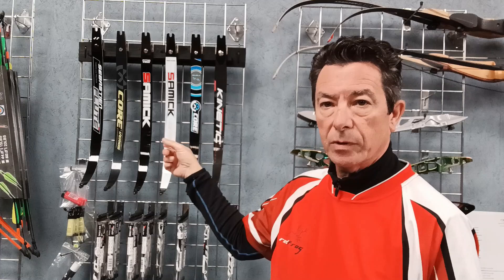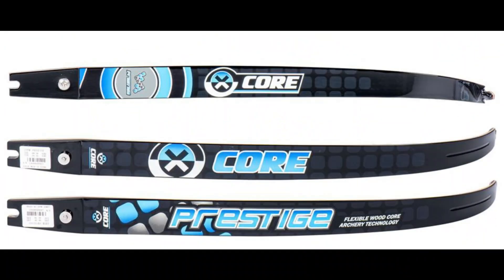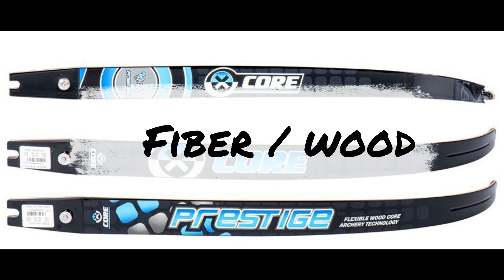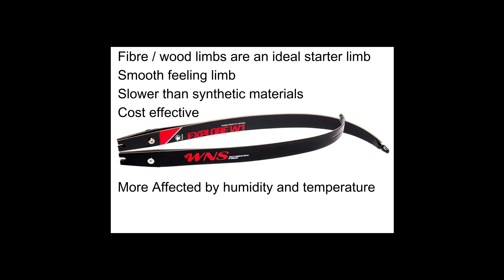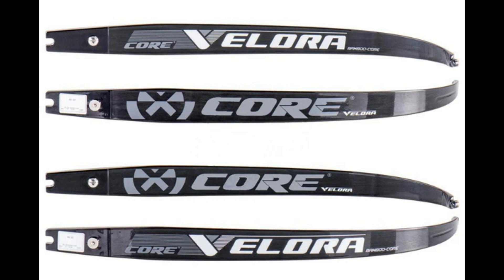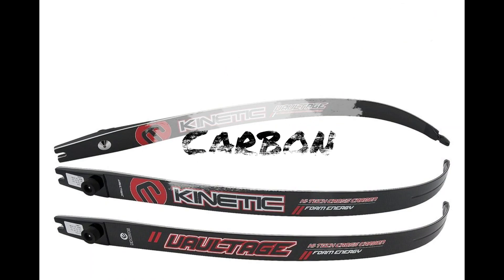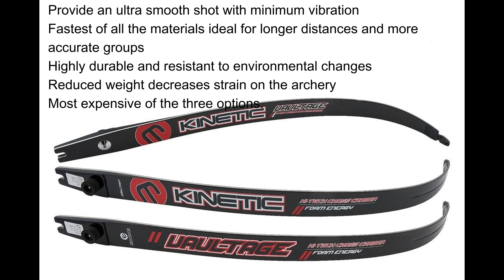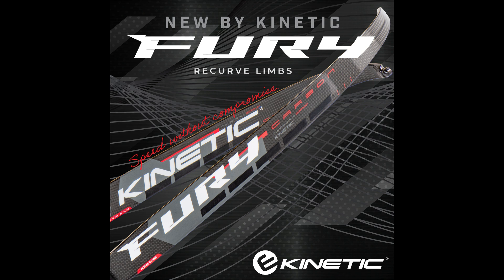Recurve bow limbs: what materials are used and why?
Understanding the differences among the various materials used for recurve bow limbs is essential for finding the right fit for your needs. We’ll explore the advantages of glass-fibre, wood, bamboo, foam, and carbon to help you make an informed choice.